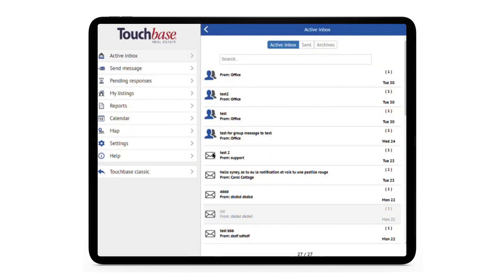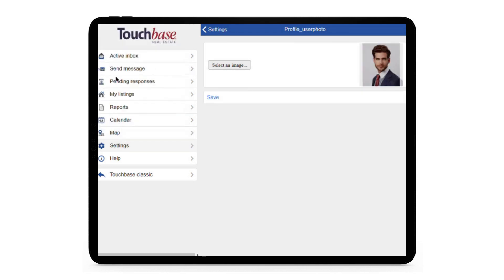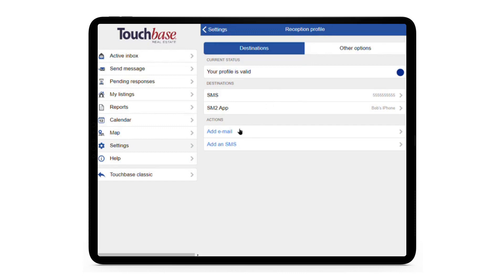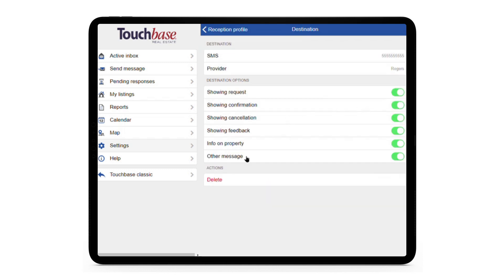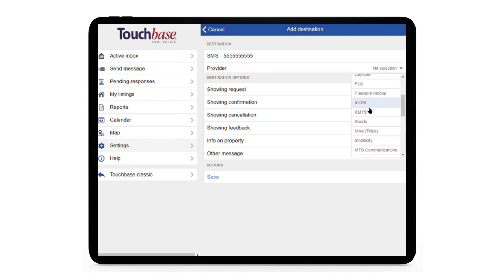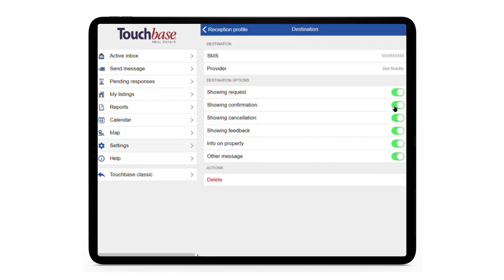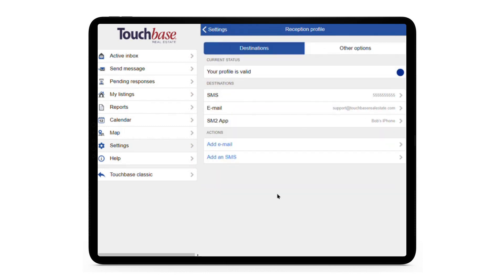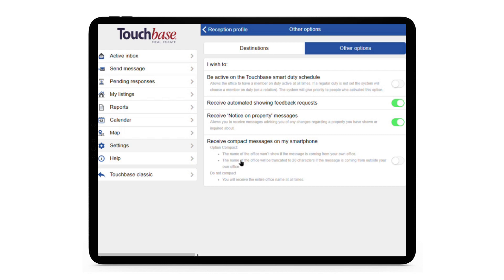Touchbase SM2 - Setting Up Your Touchbase Profile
In this training video, we explain how to change your profile picture, how to set up your reception profile with a cell number and e-mail address, how to change cell phone providers in touchbase, how to configure which types of messages get sent where, and more.

to learn more.